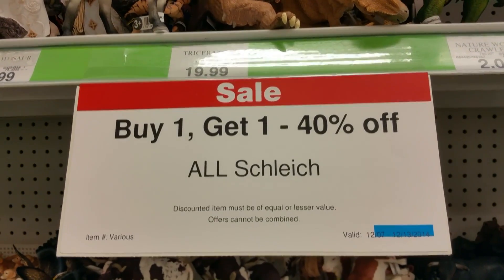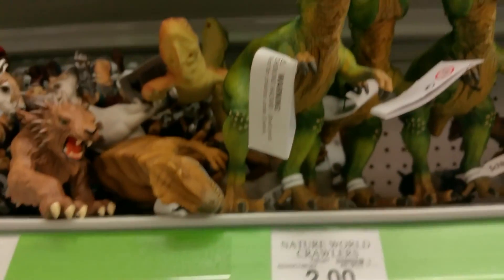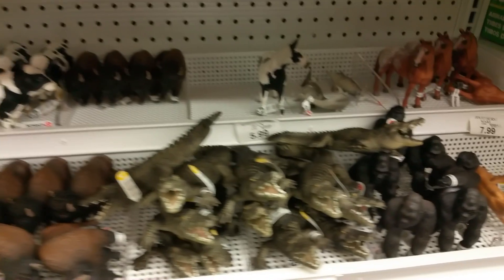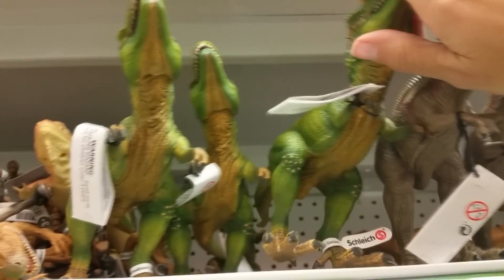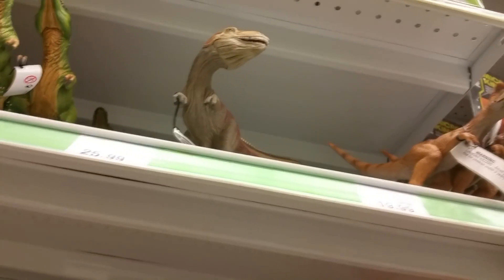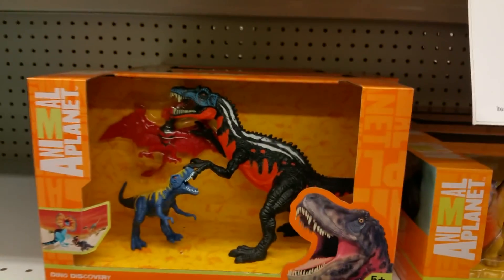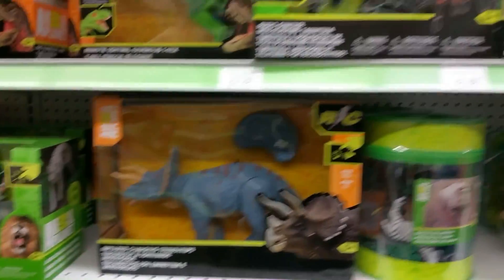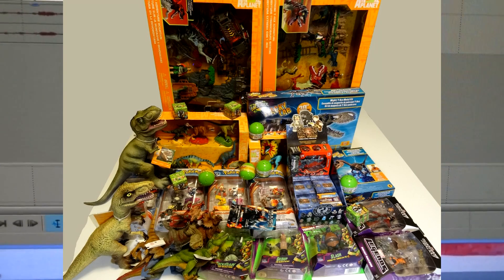Toys R Us HAUL! Schleich and Animal Planet toys on SALE! Pokemon, Blind Boxes, TMNT, GotG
Super short HAUL video!  Showing how I got a bunch of toys on sale. I will be making videos of most (or all?) of the toys shown at the end of this video.